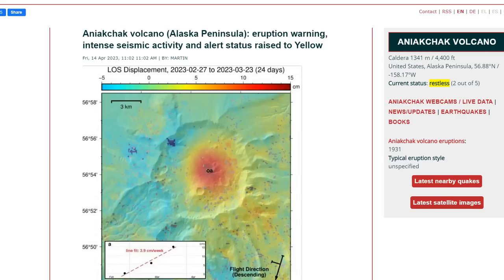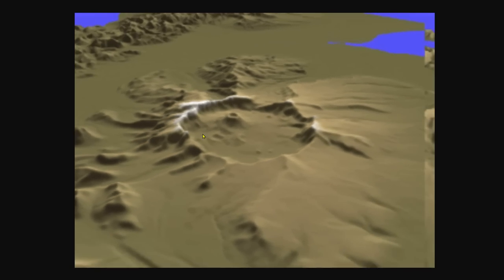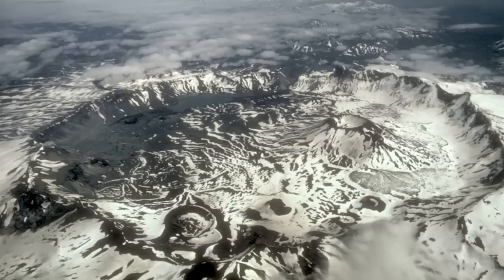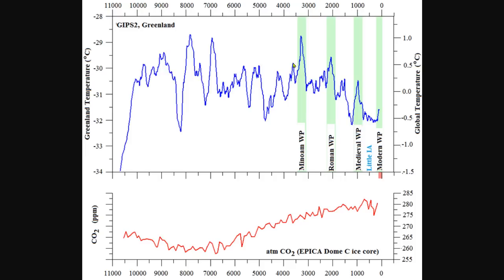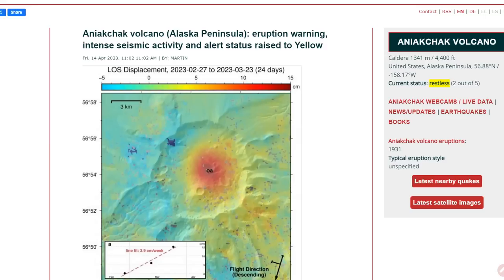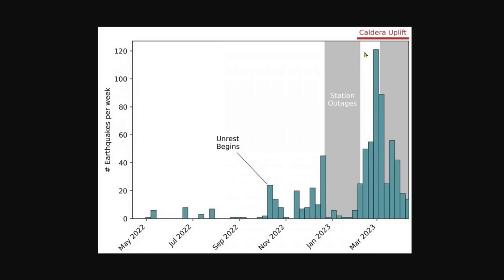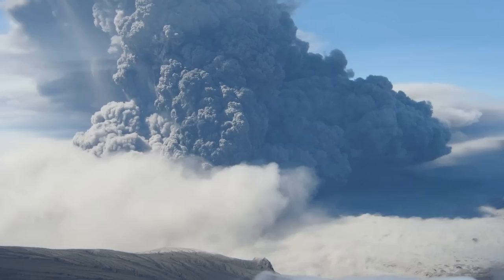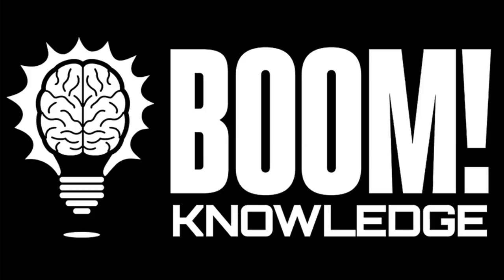Aniakchak Volcano (VEI6)- Eruption Warning, Alert Level Raised To Yellow - Full Scientific Analysis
Aniakchak volcano (Alaska Peninsula): eruption warning, intense seismic activity and alert status raised to Yellow

ASK ME A QUESTION on FIVE!!

Bitcoin: 17NV3vtcQhRnsRnjckCcYkKVEUcnirKQ62

Bitcoin: 17NV3vtcQhRnsRnjckCcYkKVEUcnirKQ62